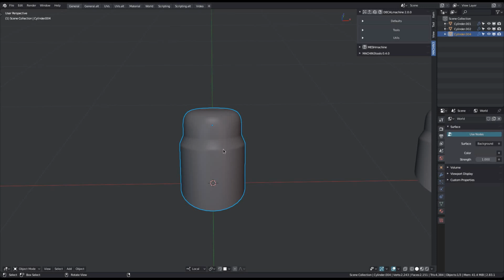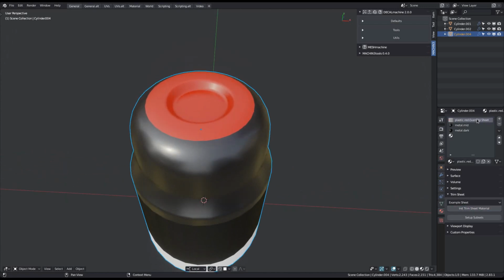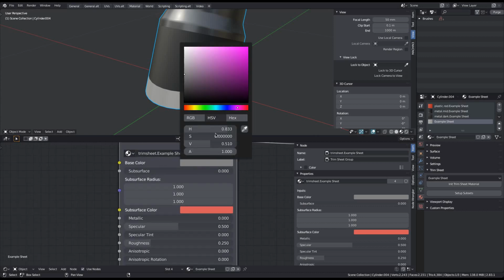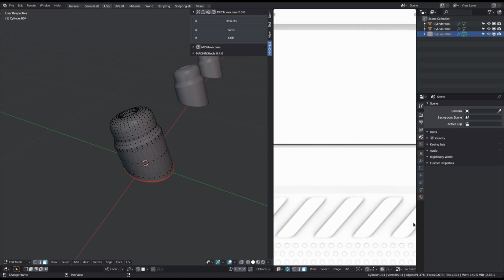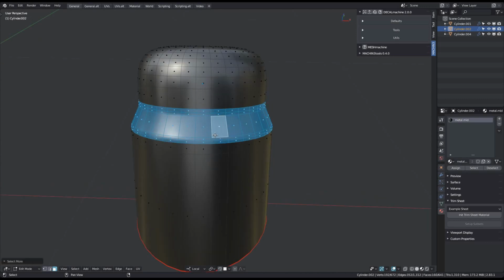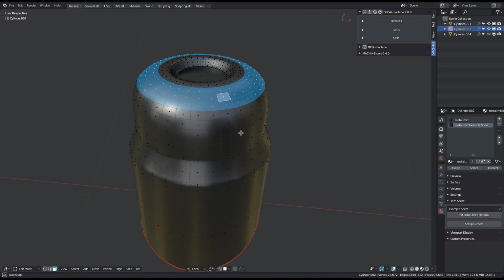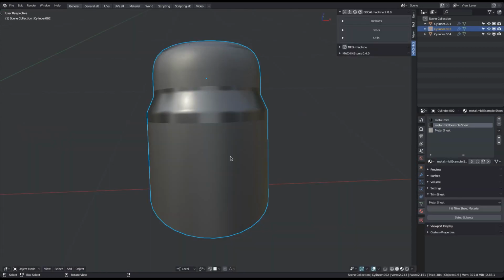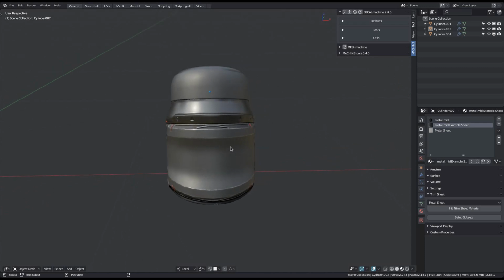DECALmachine 2.0 - Init Trim Sheet Material